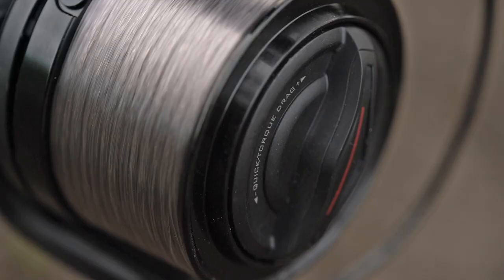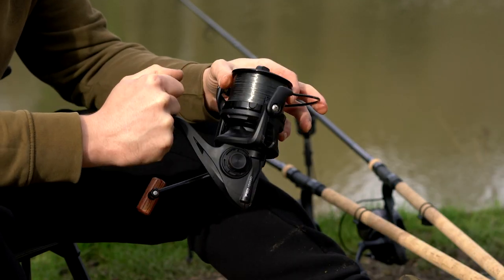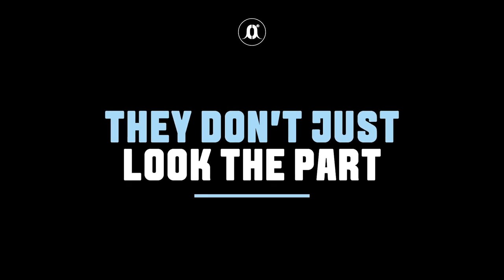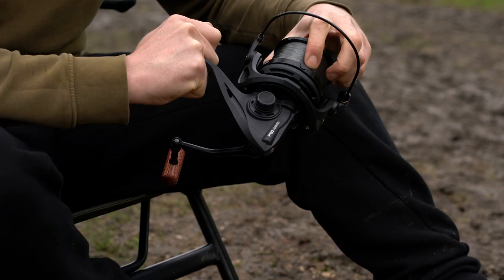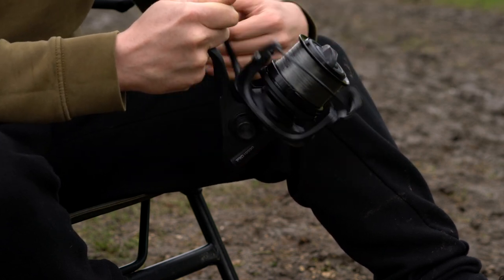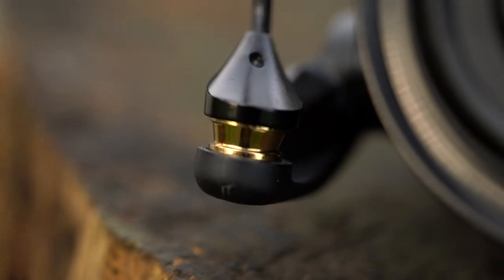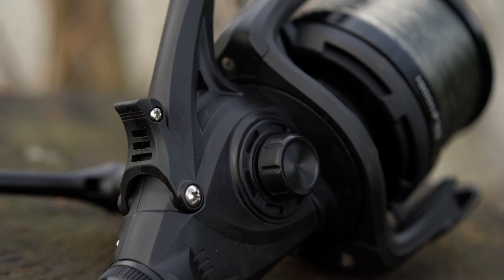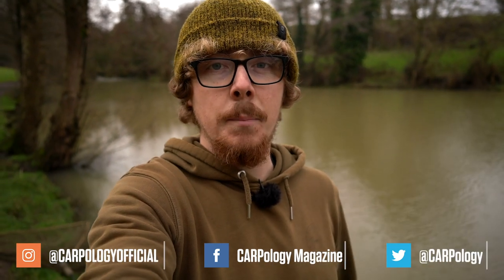5 reasons why we LOVE these NEW carp reels from Sonik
Carp fishing brand, Sonik Sports, have a long history of producing top-end carp reels which carry an equally brilliant price tag, and their brand-new VaderX Pro 10000 Reels tick all the right boxes. Large line capacity, incredible retrieval rate, hardworking internal gubbins, a sublime matt black paintwork and a distinctive wooden knob on the end of the aluminium handle... mouthwatering! Here are our 5 reasons why we love these carp reels so much...

𝗧𝗵𝗲 𝟱 𝗸𝗲𝘆 𝗽𝗼𝗶𝗻𝘁𝘀:
0:00 Sonik VaderX Pro 10000 Reels
0:50 The looks are on point
2:13 They don't just look the part
4:32 The capacity is impressive
6:11 The options: FRS and Standard
7:00 It doesn't sting your wallet